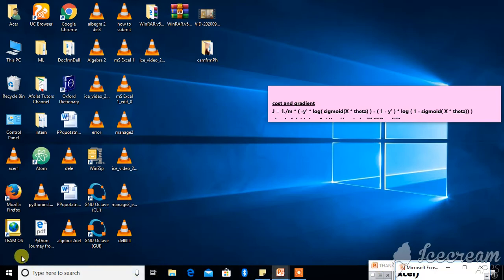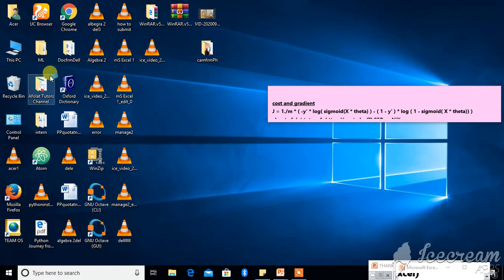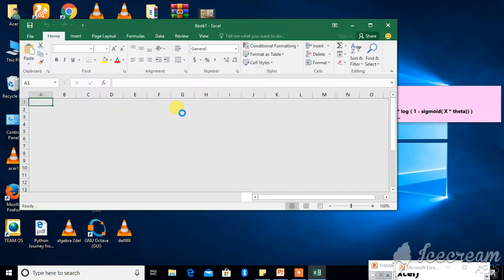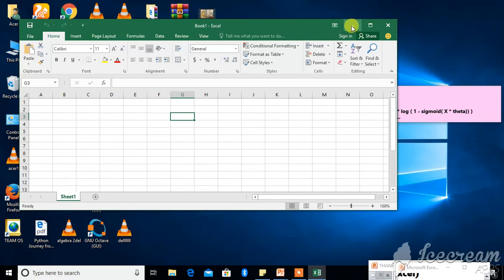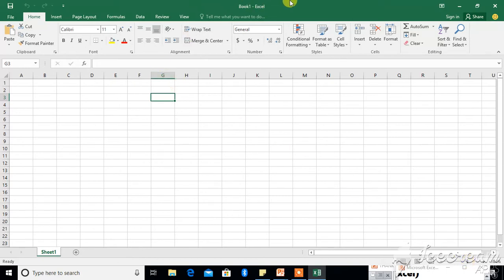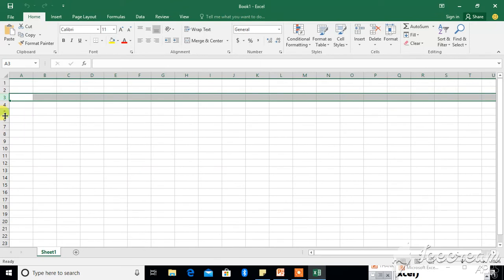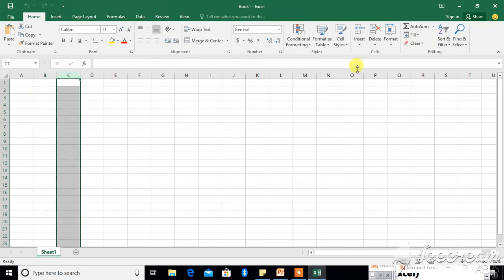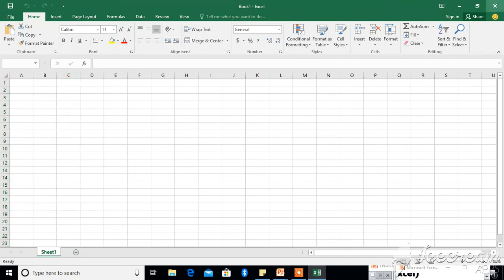Microsoft Excel for Beginners v1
This video gives a practical illustration of how to load/open Microsoft Excel, Overview of the Environment, How to Minimize, Maximize, Restore and Exit/Close the Window.